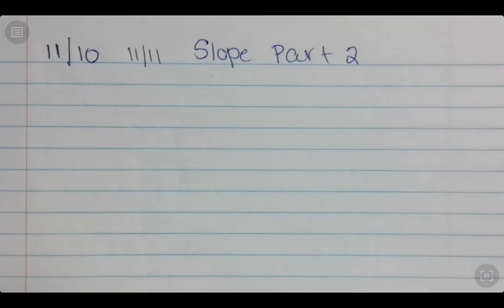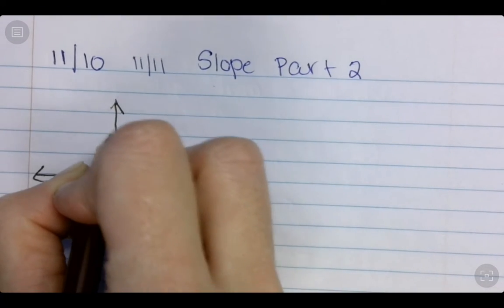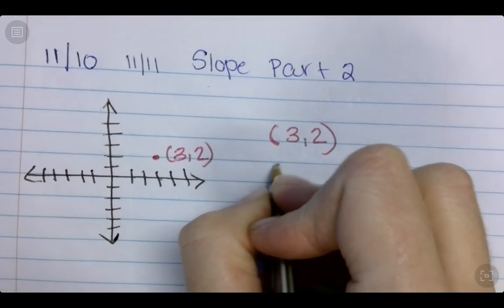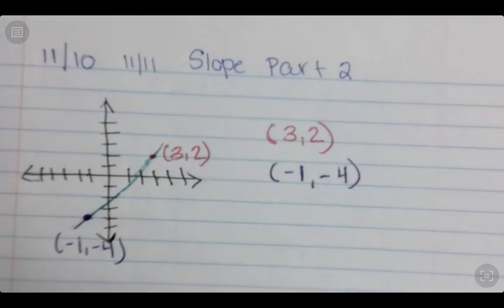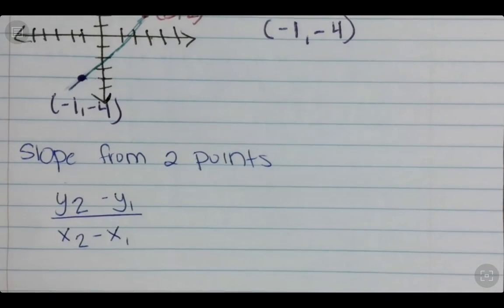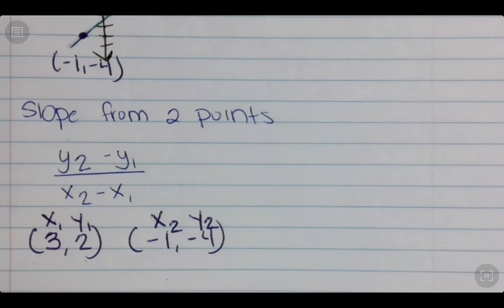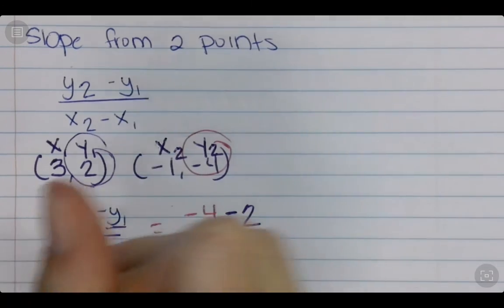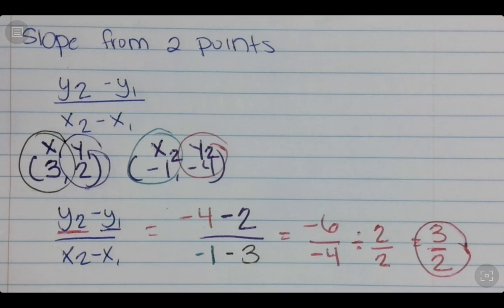Finding Slope from 2 Points (Slope Notes Day 2 Part 1)